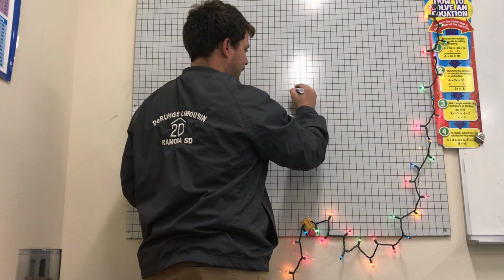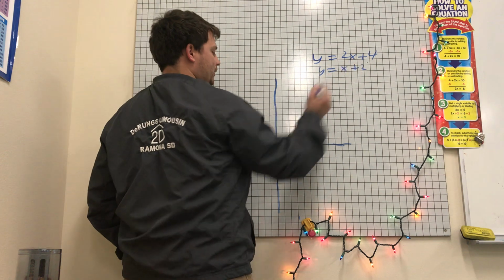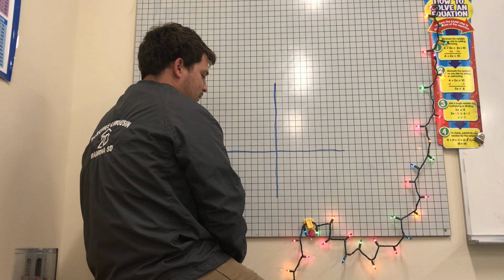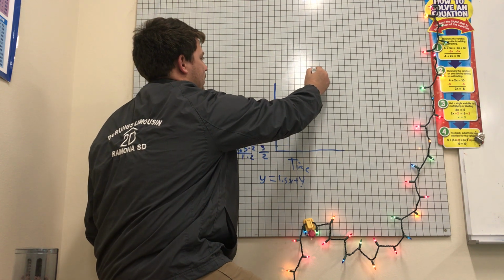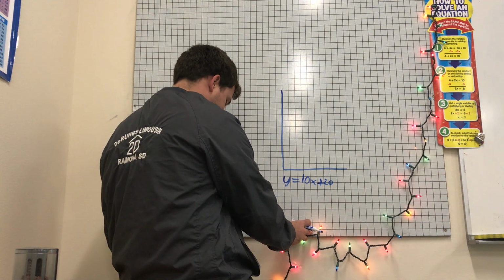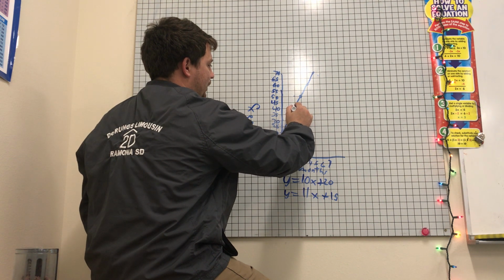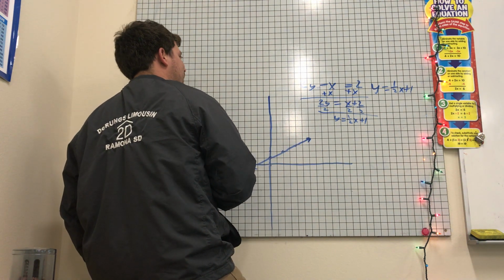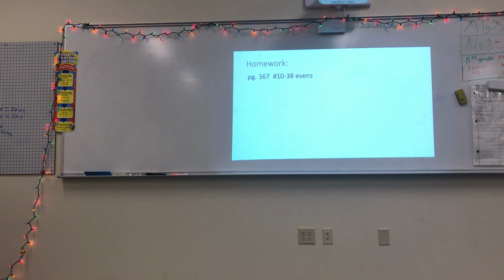Alg 1 6.1